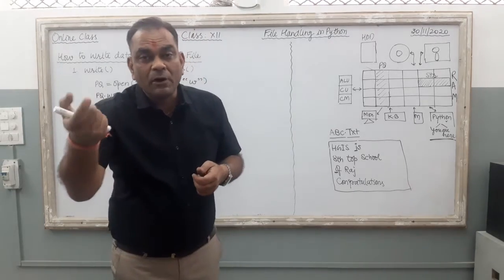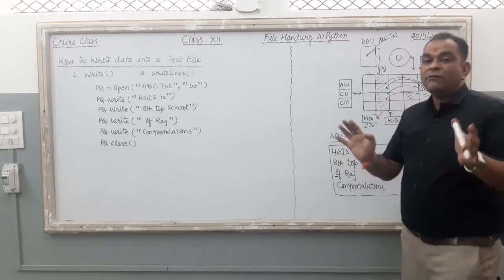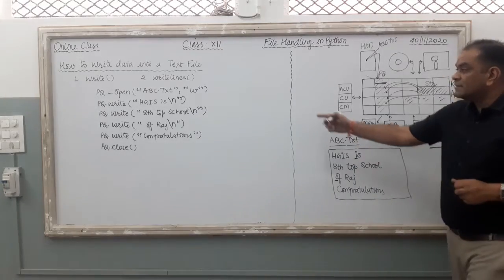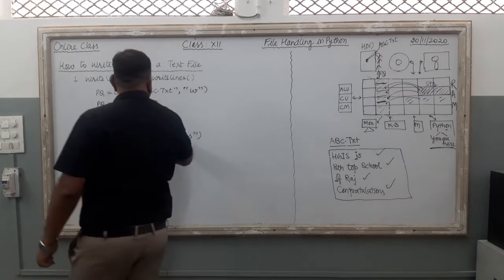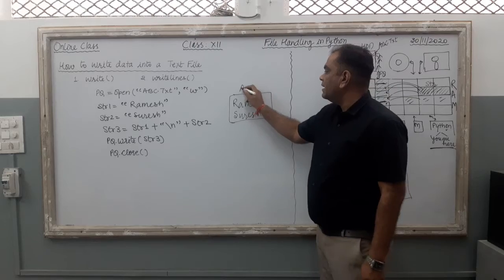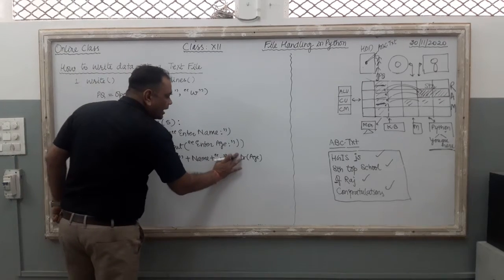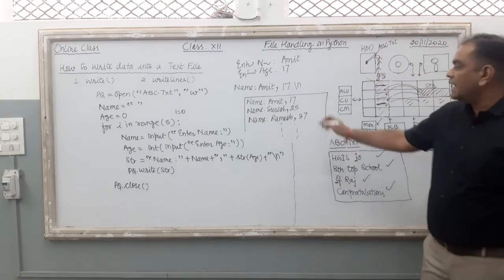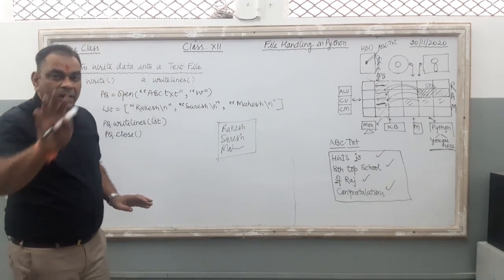Text File : How to write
Write data into the text file